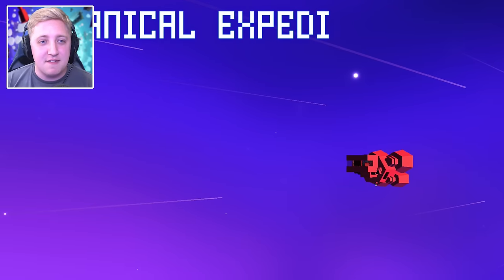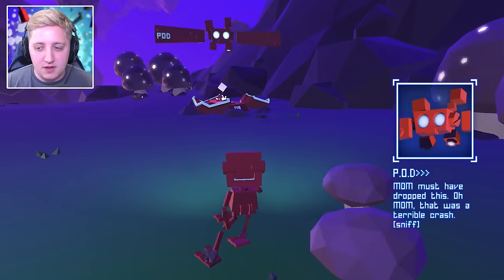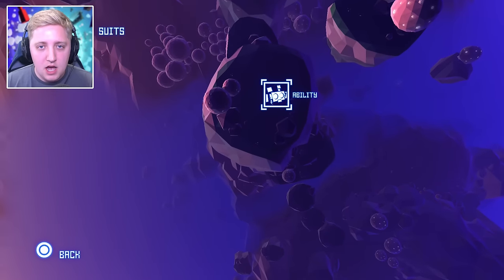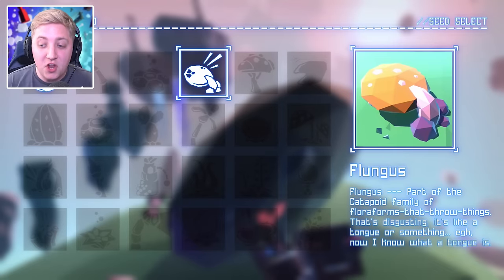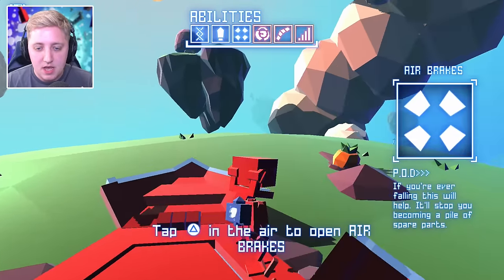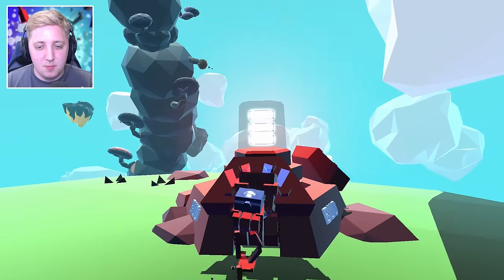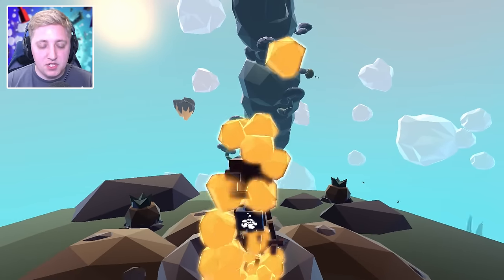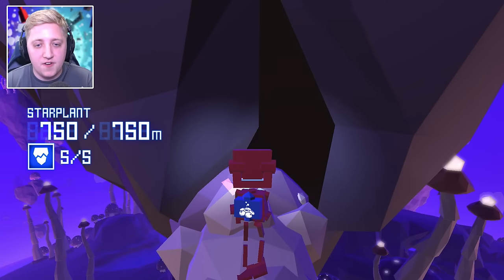Grow Up: OF COURSE THERE ARE DRONES! (Part 1)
One of my favourite games from last year got a very quickly turned around sequel and BUD is back!! Our ship has been smashed in to pieces and it's our job to put M.O.M back together :D

BYEEE! ^_^ x